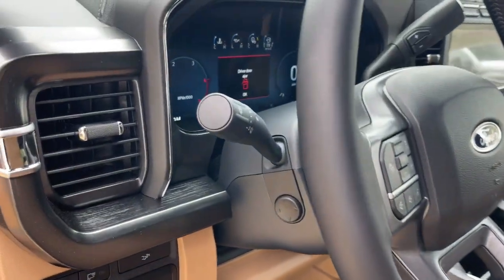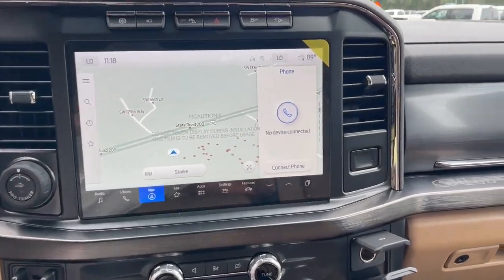2023 Ford F-250SD Jacksonville, Orange Park, Gainesville, Ocala, Lake City, FL PEC97215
Iconic Silver Metallic New 2023 Ford F-250SD Lariat available in Starke, Florida at Murray Ford Superstore. Servicing the Jacksonville, Orange Park, Gainesville, Ocala, Lake City, FL area.

13447 US Hwy 301 S

Recent Arrival! Iconic Silver Metallic 2023 Ford F-250SD Lariat Power Stroke 6.7L V8 DI 32V OHV Turbodiesel 4WD ~~SHAZAM~~, ~MARKET VALUE PRICING (MVP) WE SHOP THE MARKET DAILY TO MAXIMIZE YOUR SAVINGS~, 4WD.brbrbr15 Year 150,000 mile warranty at no cost applies to all vehicles excluding Transit Vans, DRW Trucks, any SVT Models, or lifted/modified Trucks. All vehicles will have a $899.00 dealer fee added to the total sale price (excludes A,Z,D, and X plan customers). Taxes, tag, and title fees will be added to all vehicles in accordance with state laws of customers registering address.